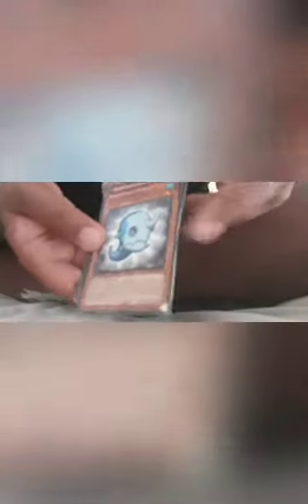eBay card opening challenge